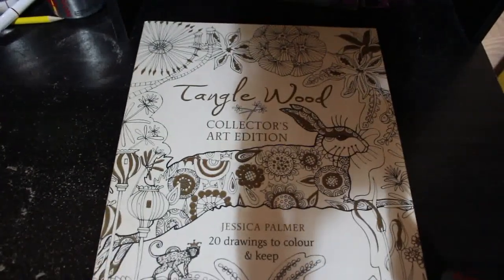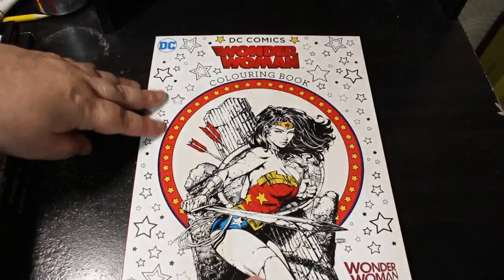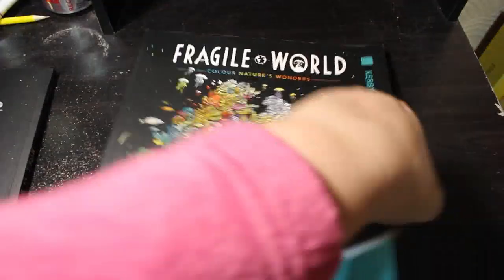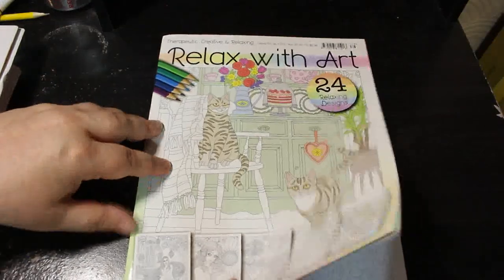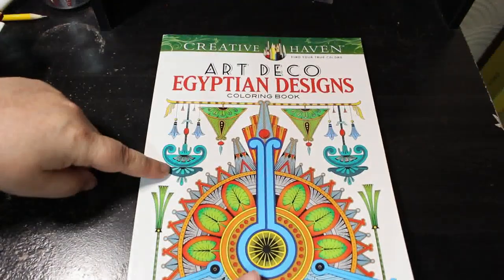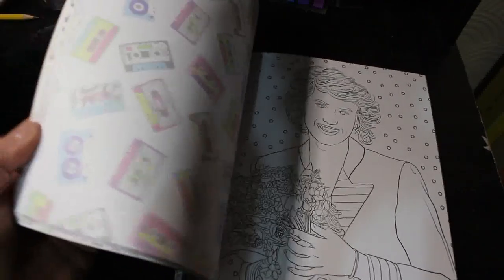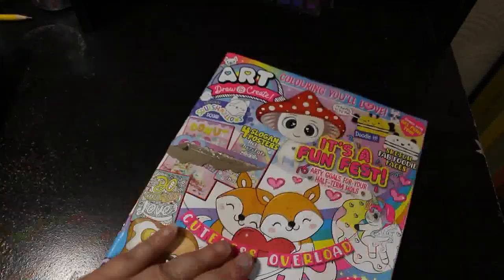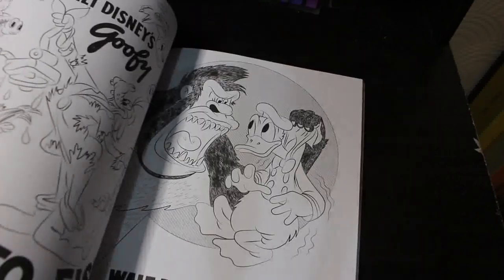All the Uncoloured Books in my Collection Pt 2